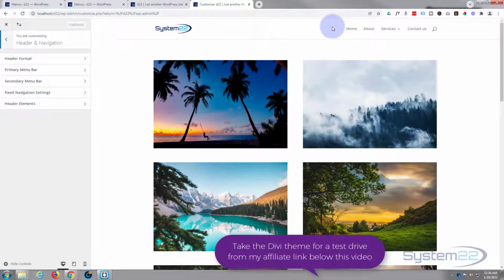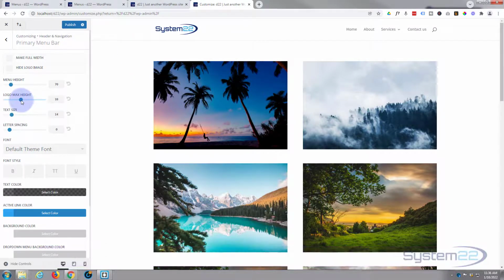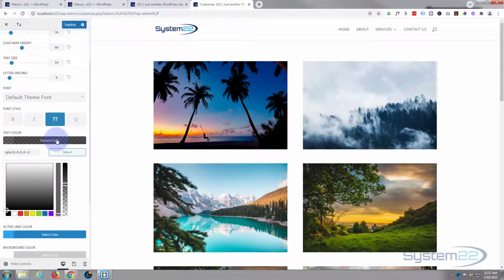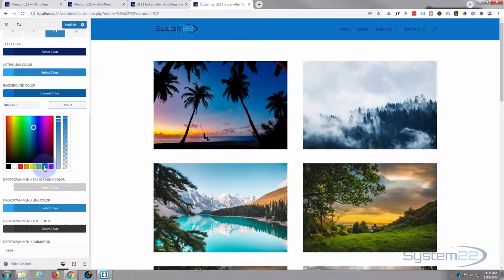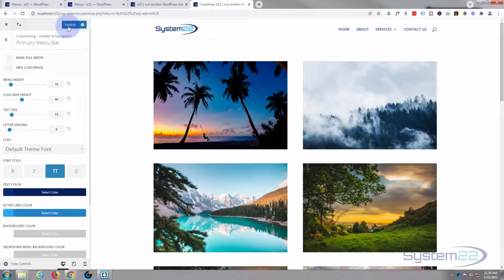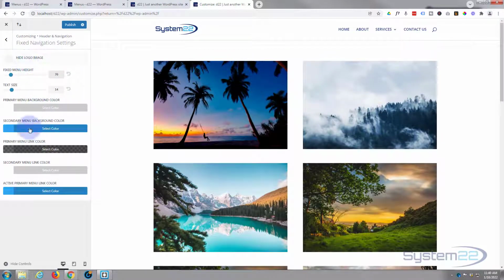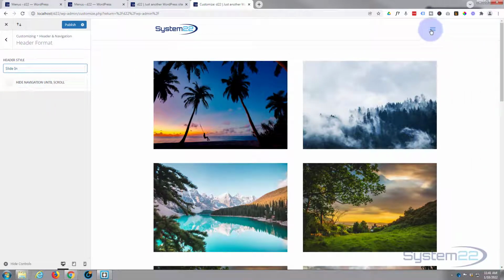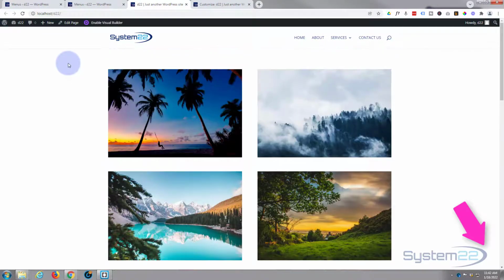How To Style The Primary Menu With The Divi Theme 👍👍👍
How To Style The Primary Menu With The Divi Theme. In this series of videos we are going to cover some of the basic set up and build steps for people new to the great Divi Theme. The Divi theme has some great modules and effects. With a little work you can achieve some great eye-catching features to enhance the look and user experience of your website.
Today we are going to demonstrate how to style and customize the primary menu with the Divi theme.

SOCIAL MEDIA
Follow what I'm doing on: